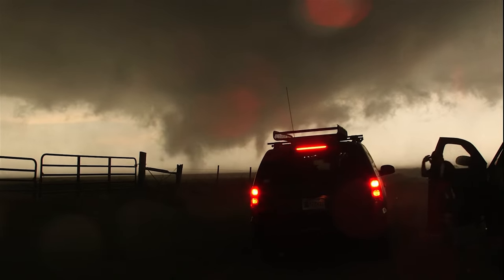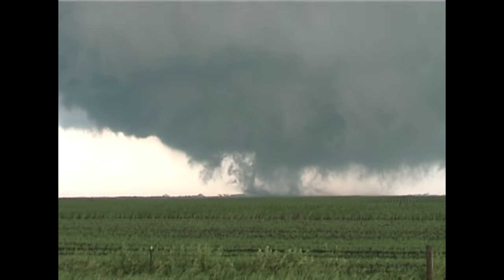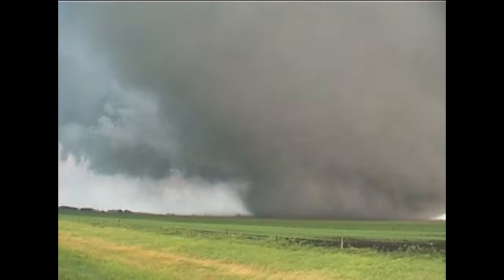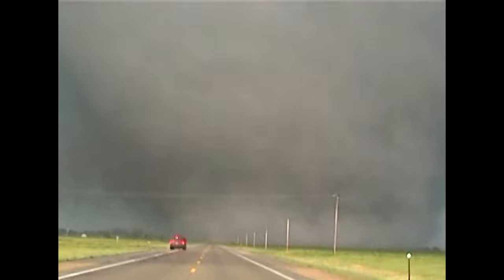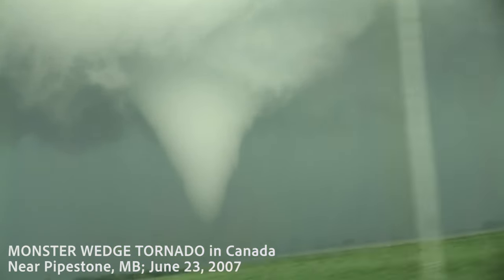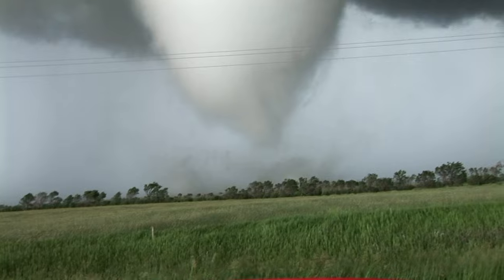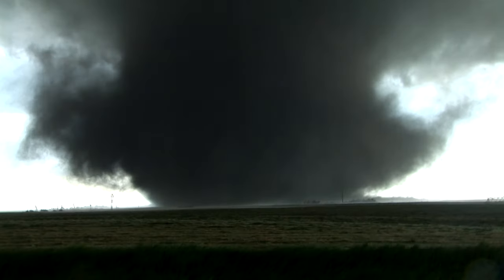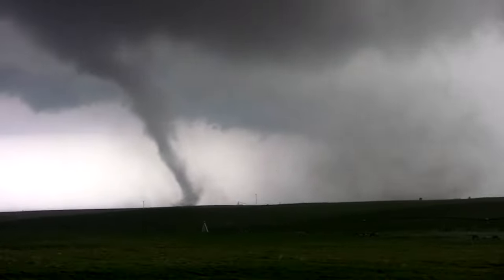TOP WEDGE TORNADO INTERCEPTS of the last 20 years! 30 minutes of insanity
30 minutes of close-range, wedge tornado intercept action of the TOP WEDGES of the last 20 years, including the Manchester, SD F4 on June 24, 2003; F5 SW of OKC on May 3 1999; Bowdle, SD monster wedge on May 22, 2010; and the Almora-Bluffton, MN monster on June 17, 2010. Absolute storm chasing insanity. IF you are sensitive to loud yelling, please check out a calmer weather channel. Never stop chasing